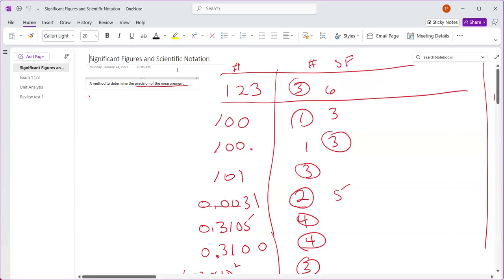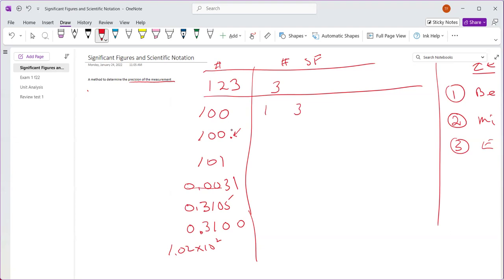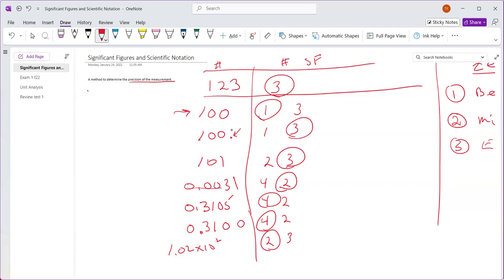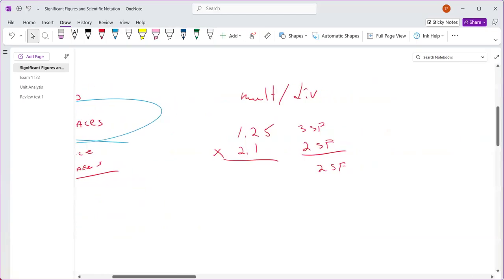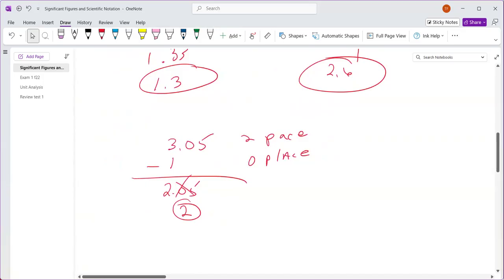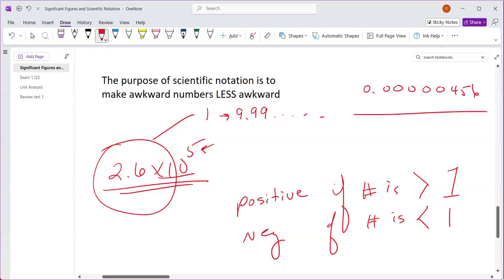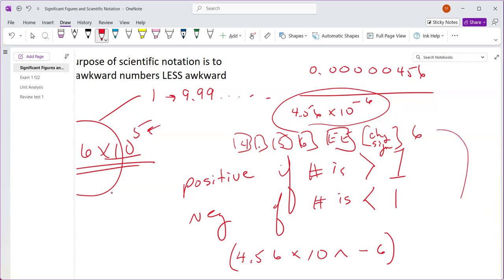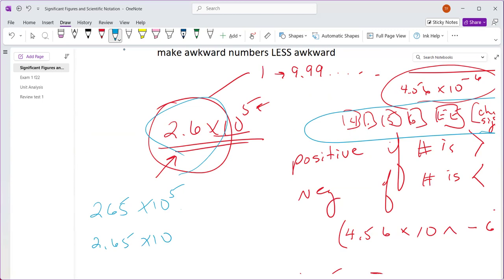Video - unit 1 sig figs 6 9 2025